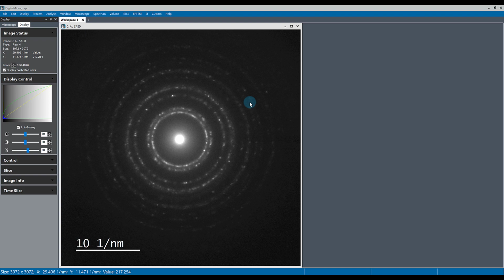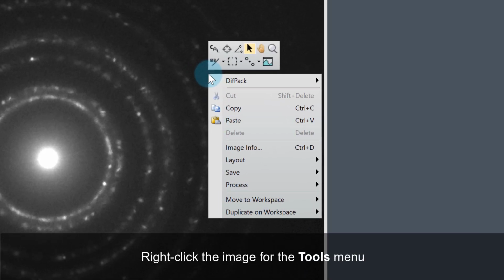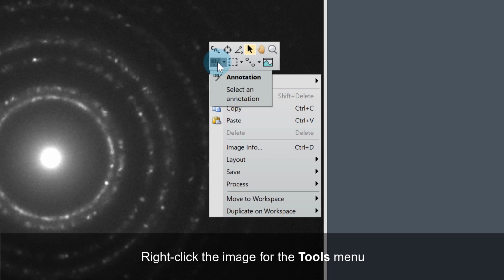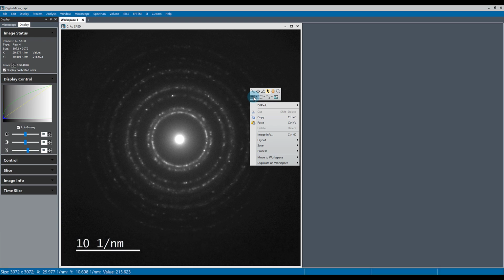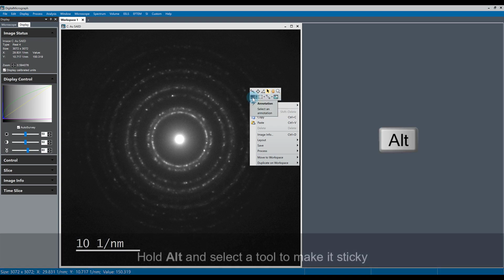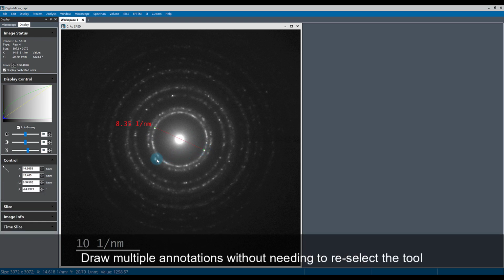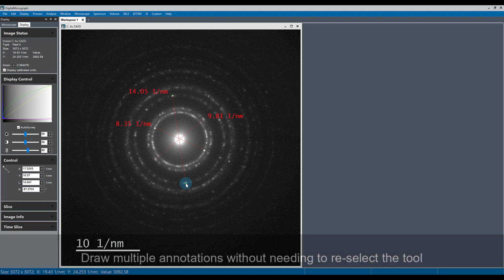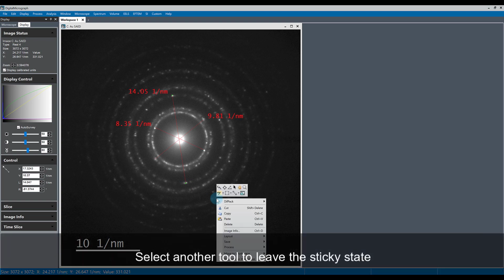Use Sticky Tools in DigitalMicrograph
This video shows you how to use sticky tools to repeatedly use the same annotation tool without having to reselect it many times within DigitalMicrograph software.